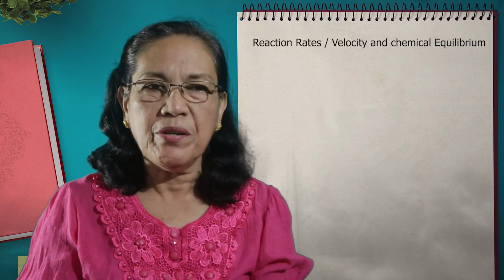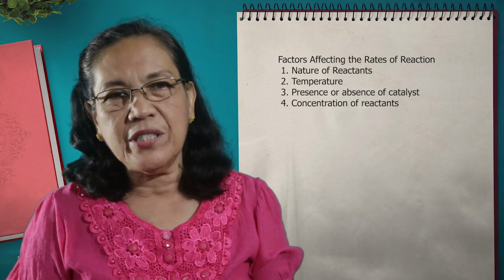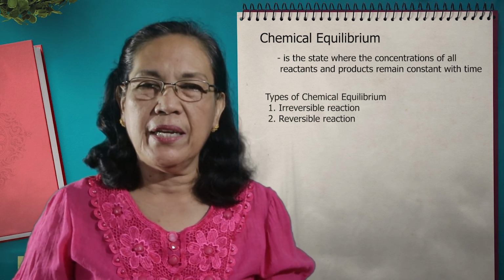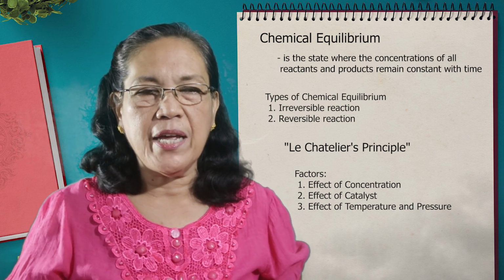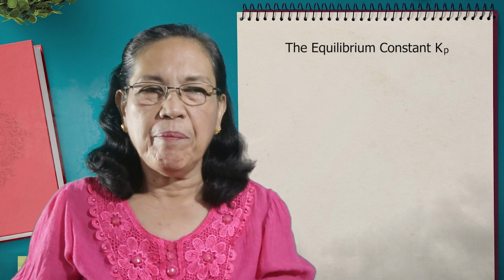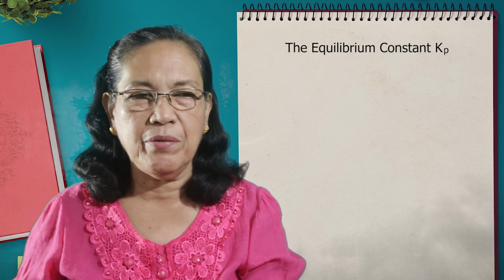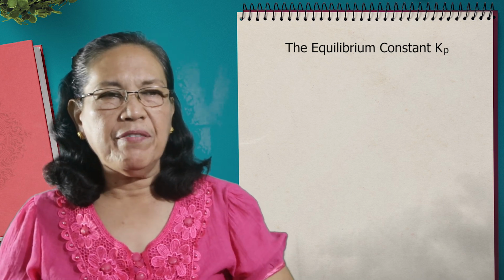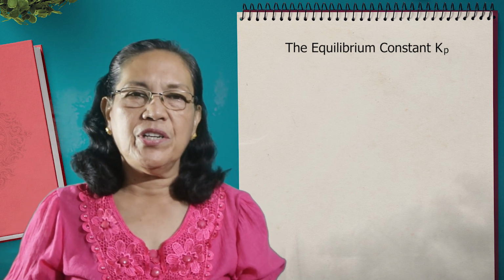Reaction Rates / Velocity and chemical Equilibrium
determines how fast a reaction will occur